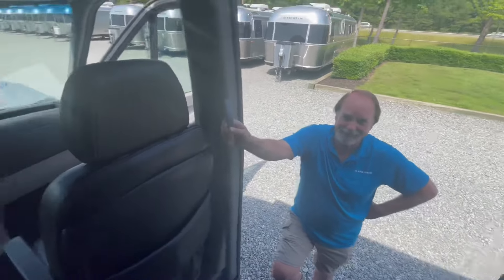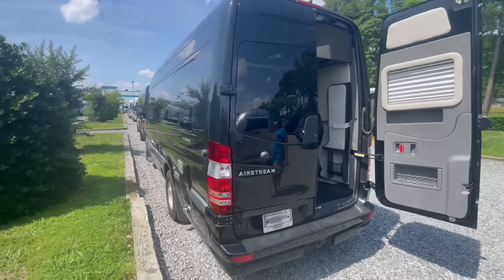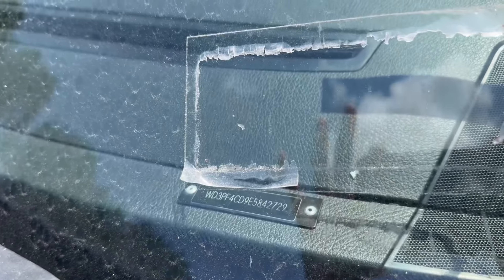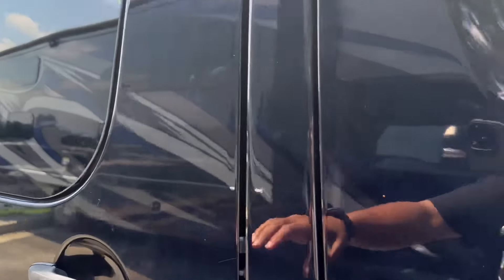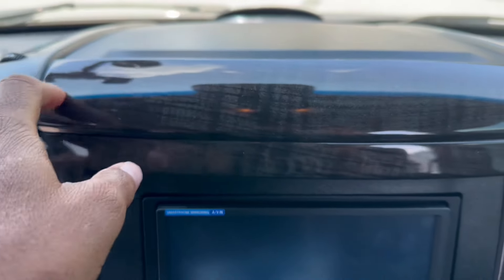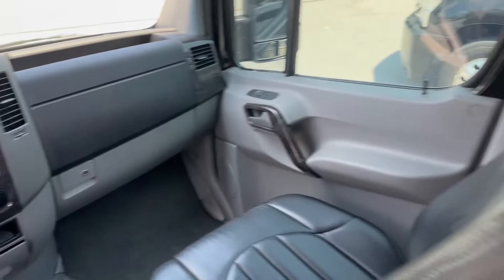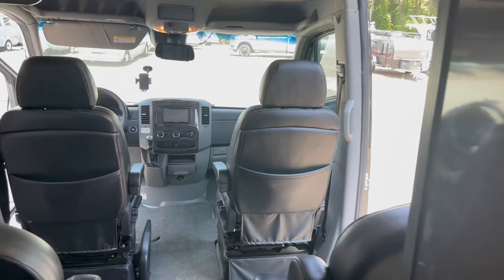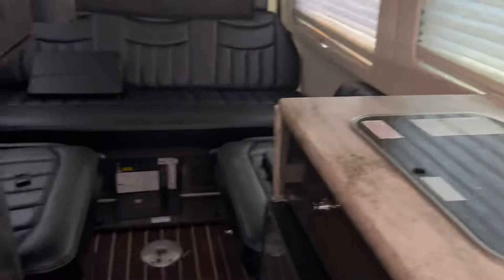Airstream of Virginia | Vehicle Fraud Case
Here is a video showing the comparison between the Mercedez-Benz Airstream Interstate (Sprinter) that I test drove on June (and subsequently put a deposit on) - and the one  that Airstream of Virginia [Camping World] dealership gave me to purchase on October 1, 2022.

They switched the RVs - by selling the first one (which I later discovered was a 2015) without telling me.  The unit that they sold me (was a 2014) was unsafe and could’ve led to a catastrophic situation.

Here is a list of all of the items that was defective.

1) MACERATER PUMP DOES NOT TURN ON

2) INFOTAINMENT (Radio) SCREEN DOES NOT COME ON

3) Automatic ENTRY STEP MAKES NOISE (not working).

4) ELECTRIC SEAT THAT FOLDS INTO A BED ONLY MOVES ON ONE SIDE

5) FRONT TV WON’T TURN ON.

6) BACK UP CAMERA IS BLURRY & FOGGY

7) SOMETHING IS CRACKED BEHIND THE TOILET

8) THERE IS WATER LEAKING UNDER THE COACH.

9) THE EXHAUST FAN HANDLE IN THE BATHROOM IS CRACKED.

10) KEYLESS ENTRY REMOTE IS NOT WORKING.

11) LEAK AT PASSENGER SLIDING DOOR WINDOW.

This dealership has had 4 complaints against them with the State of Virginia for FRAUD, MECHANICAL issues, etc.